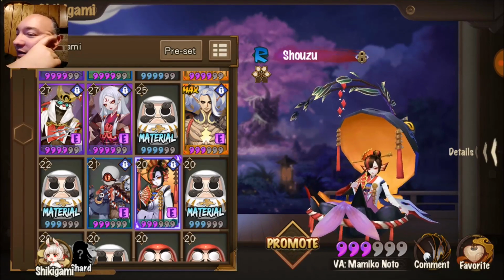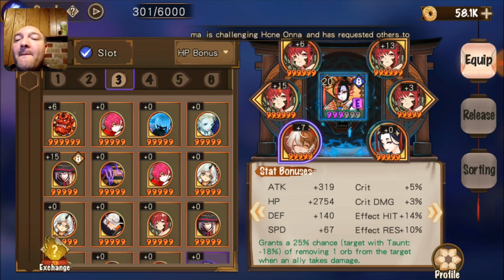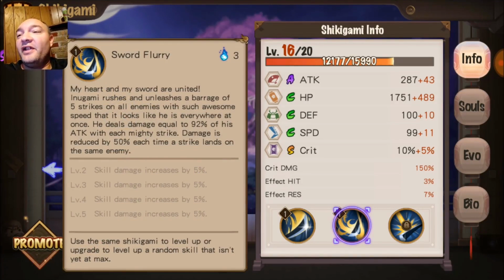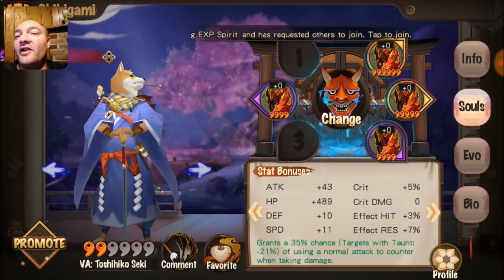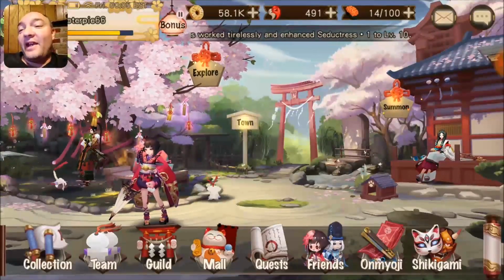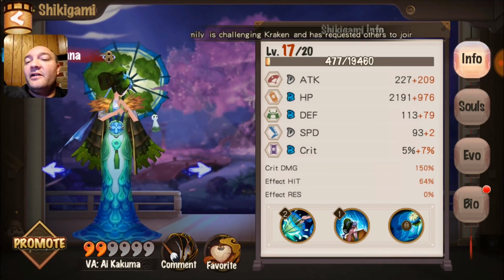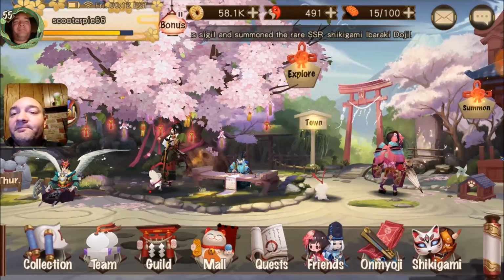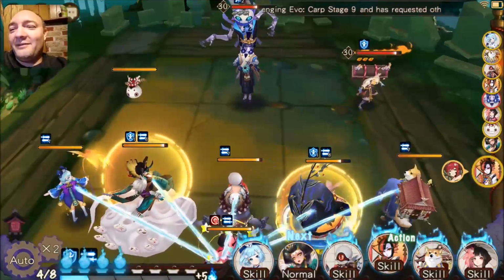onmyoji counter team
in today's onmyoji video we will be going over how to build a counter team.